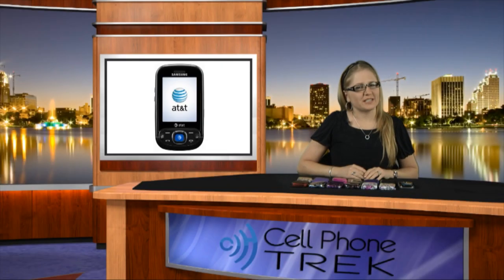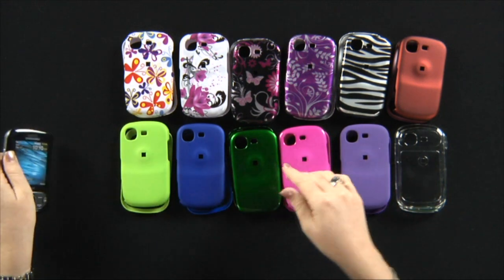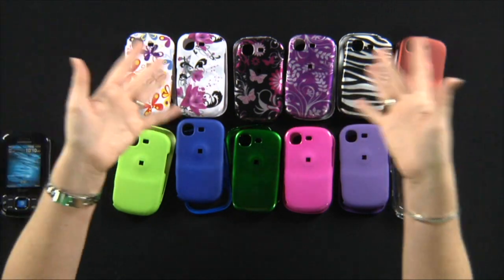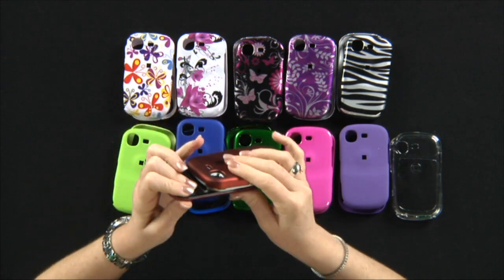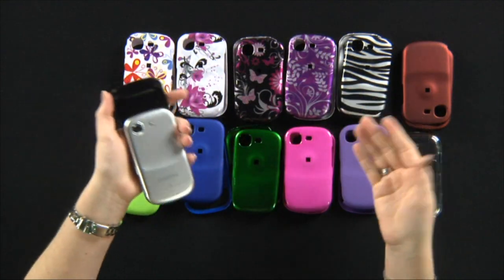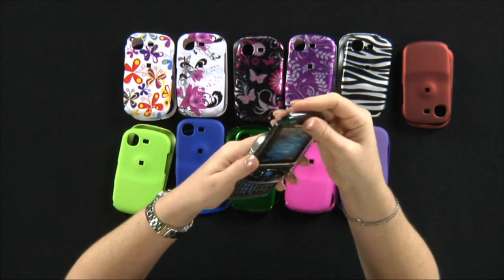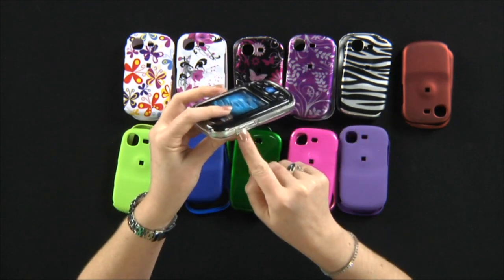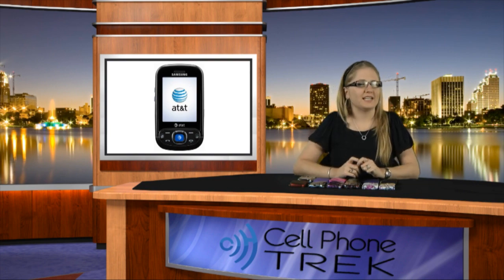Samsung Strive Covers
For all the latest cell phone news and reviews, Please